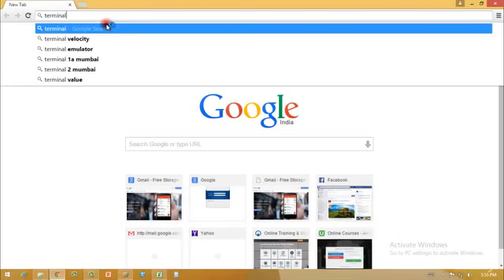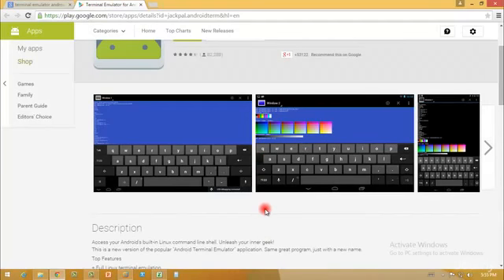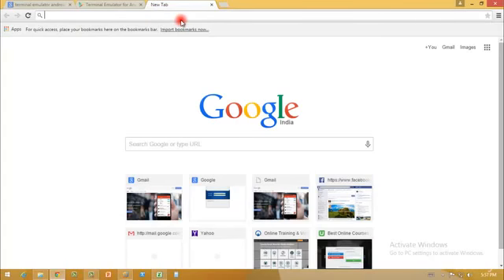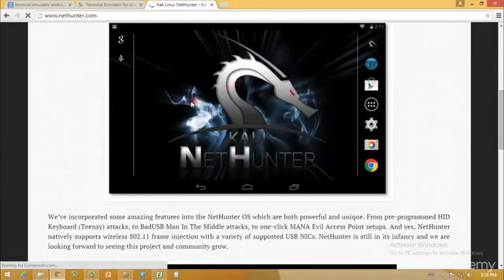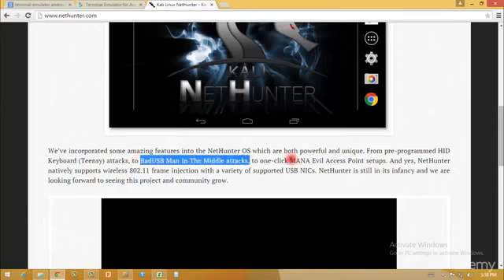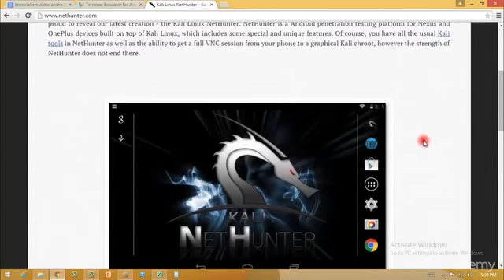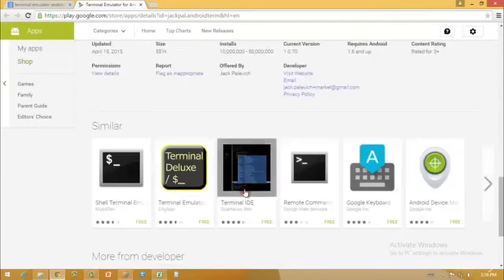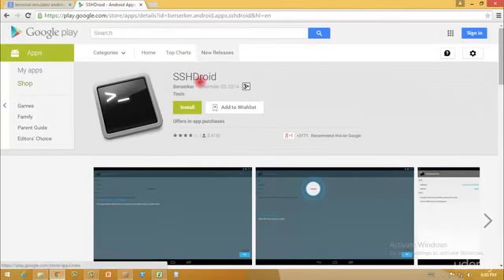Chapter 83 | Kali Linux | Introduction to android hacking